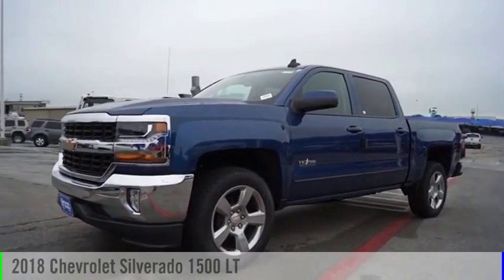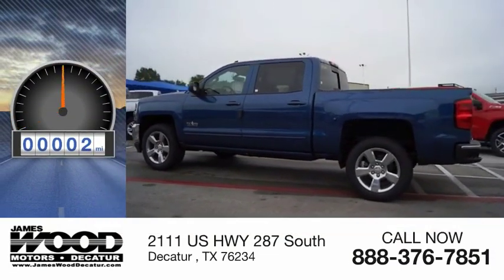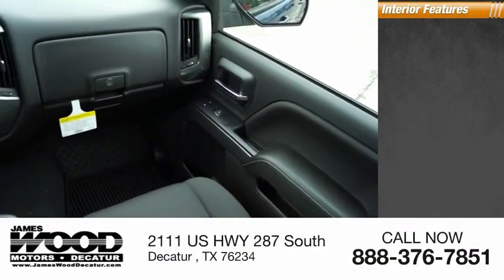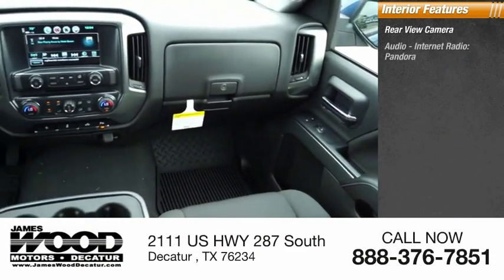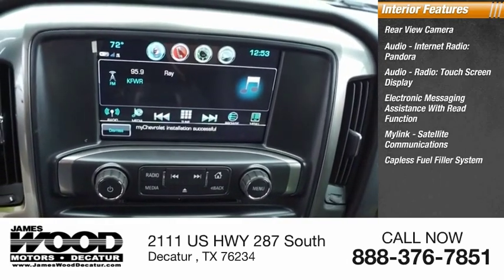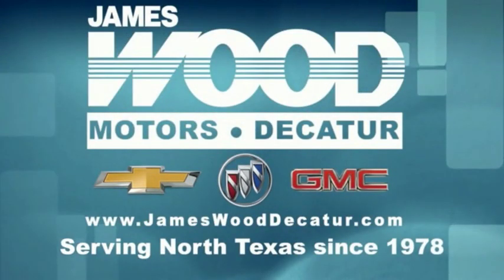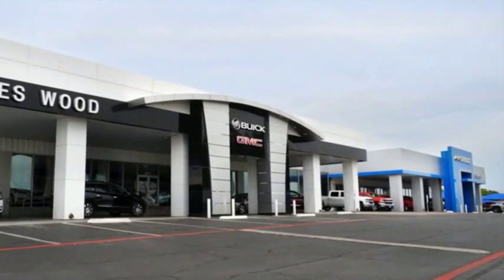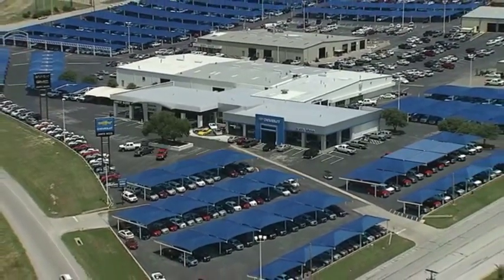2018 Chevrolet Silverado 1500 Decatur TX 183213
2018 Chevrolet Silverado 1500 LT

2111 US HWY 287 South

People everywhere will love the way this 2018 Chevrolet Silverado 1500 LT drives with features like a backup camera, Bluetooth, braking assist, hill start assist, stability control, traction control, premium sound system, a MP3 player, anti-lock brakes, and dual airbags.  It comes with a 5.3 liter 8 Cylinder engine.  We're offering a great deal on this one at $46,925.  Drive away with an impeccable 5-star crash test rating and prepare yourself for any situation.  With a gorgeous dk. blue exterior and a jet black interior, this vehicle is a top pick.  Want to learn more? Call today for more information.  Come see our new inventory of New Chevrolet, GMC and Buick models plus our large inventory of certified pre-owned vehicles. We're your family owned and operated, celebrating 40 years of serving North Texas. Our Decatur Chevrolet, Buick and GMC dealership, located at 2111 US HWY 287 South in Decatur, Texas. Our team will be more than happy to help you find the most suitable vehicle for your family along with the best deal available.